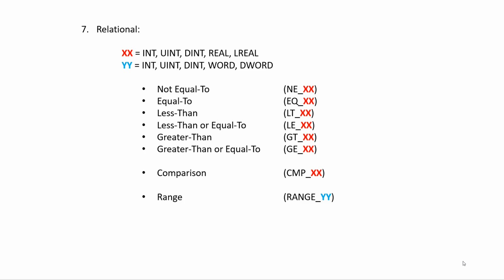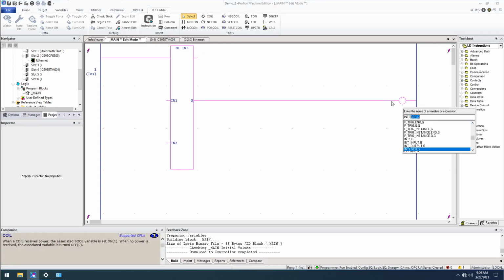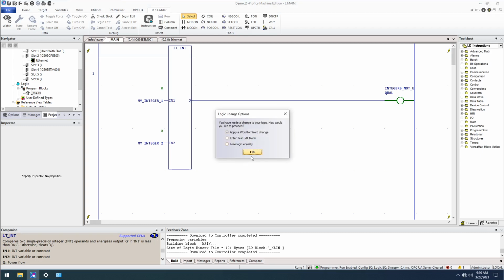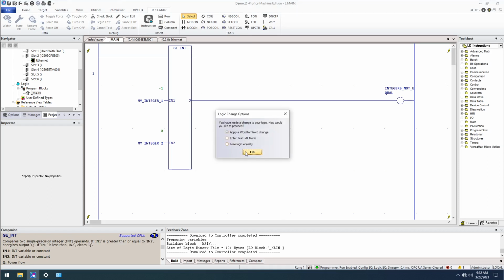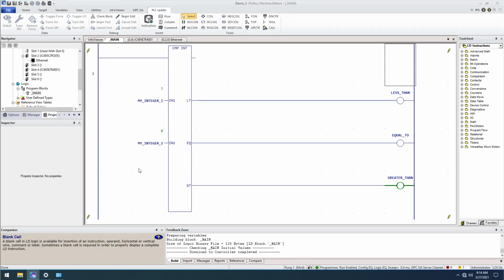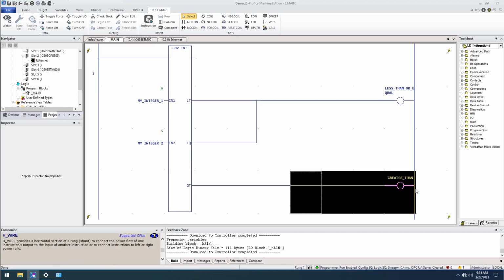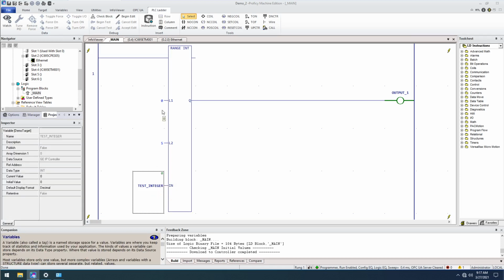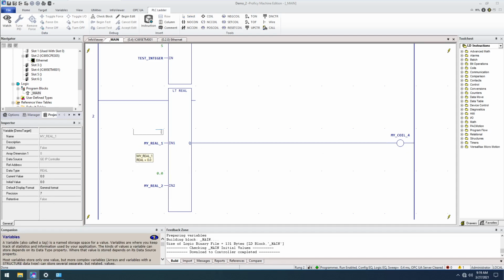Video 4 - Relational Instructions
Emerson RX3i PACSystem Controller programming using Proficy Machine Edition 9.5: Video #4 Relational Instructions